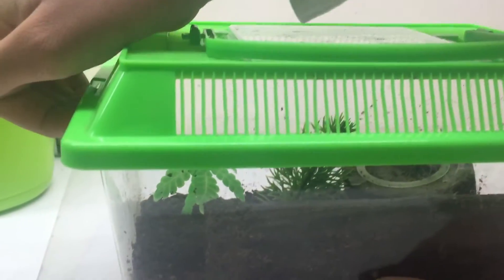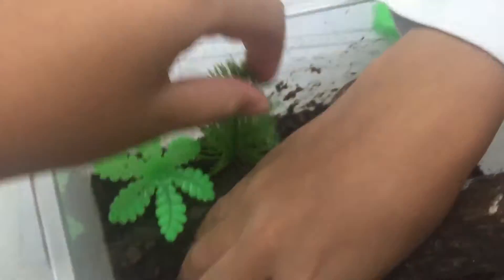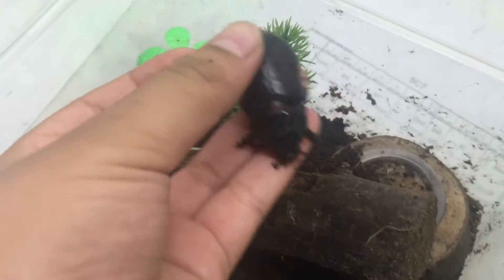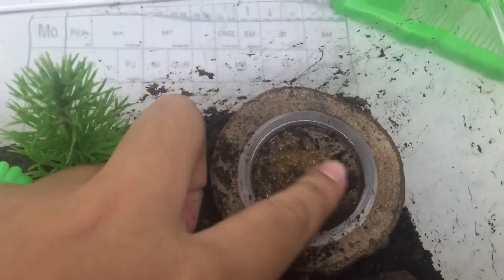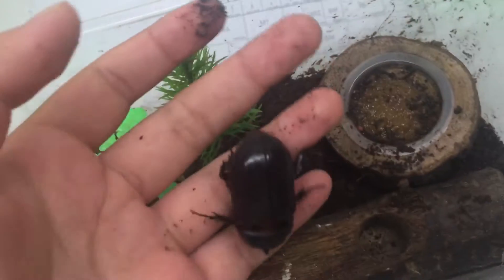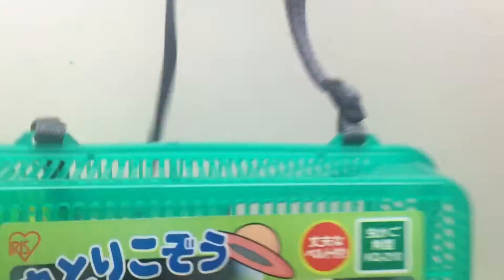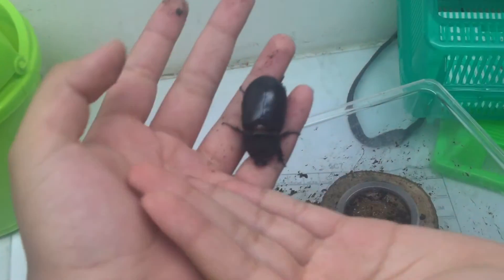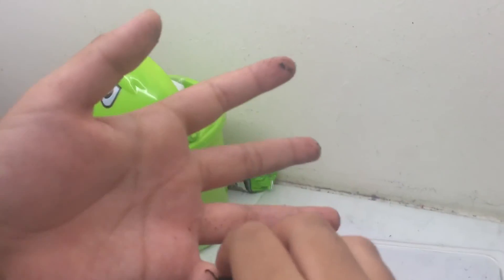Our coconut rhino beetle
Our channel focuses on insect